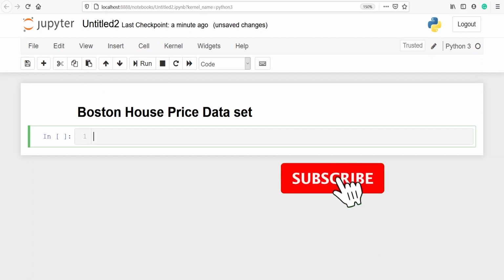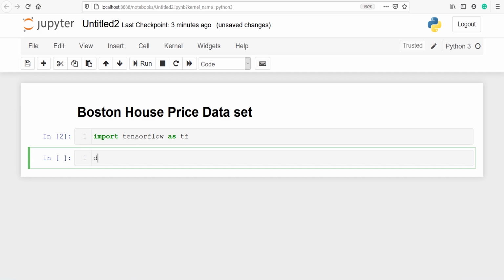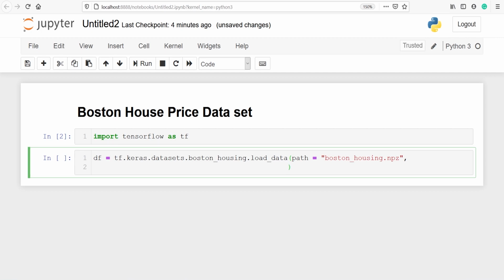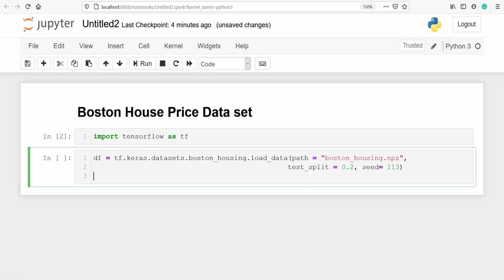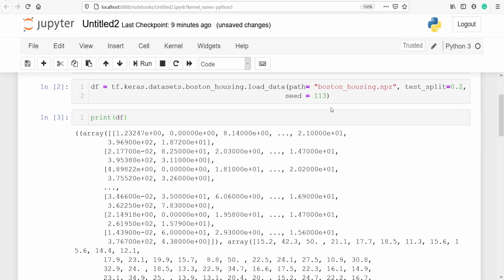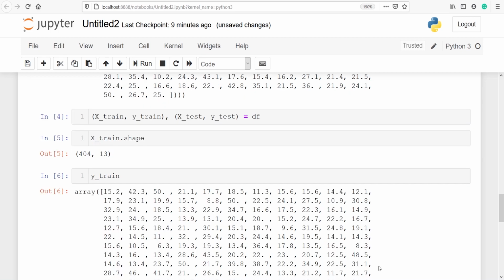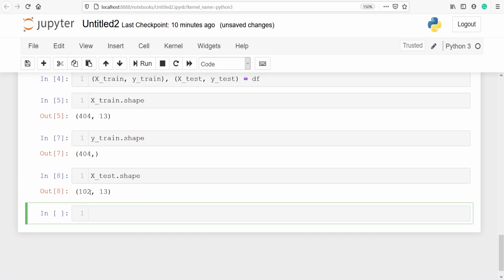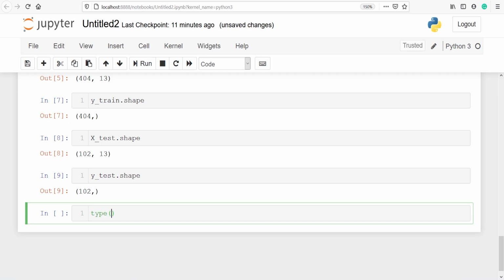Download Boston House Price Prediction Data Set